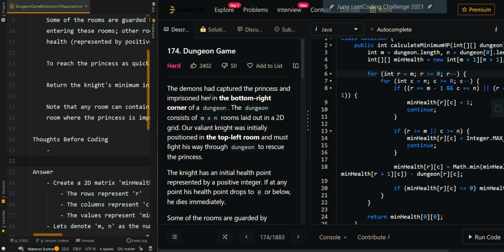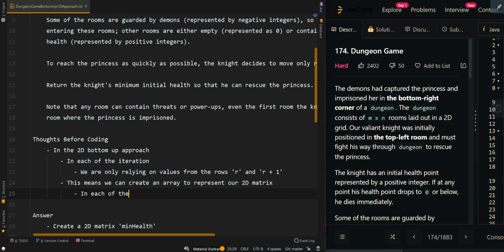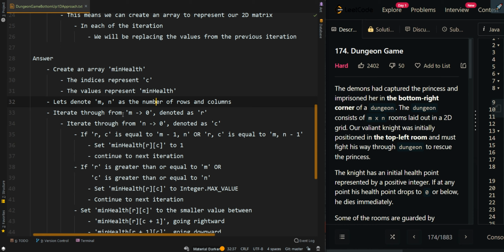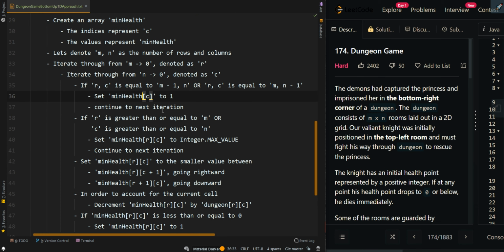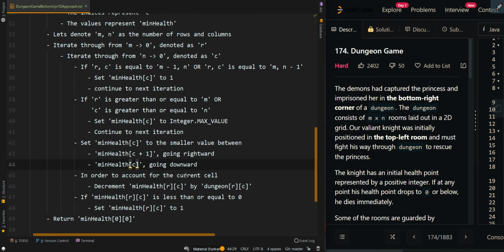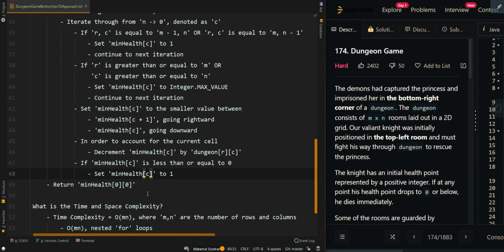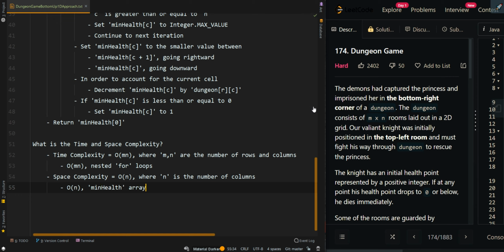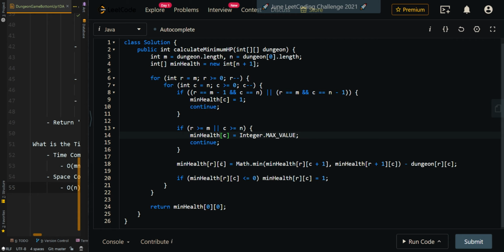Coding Technical Interview - Dungeon Game Bottom Up 1D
[Dungeon Game Bottom Up 1D] GOOGLE Java Technical Interview Leetcode Solution Explanation Pseudocode Code